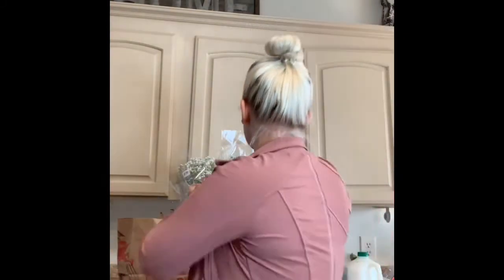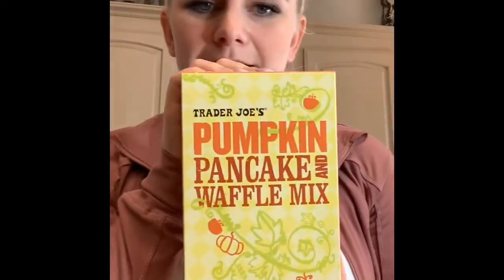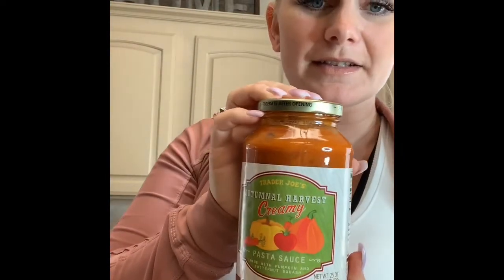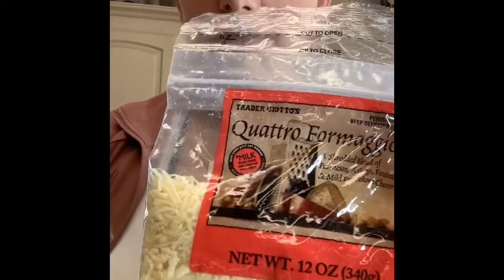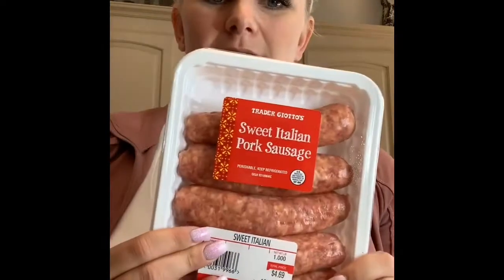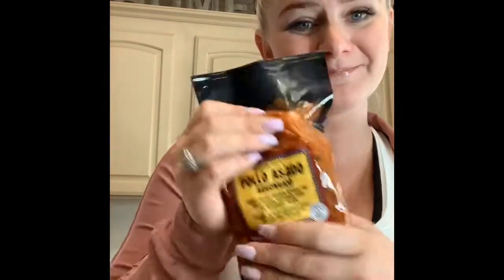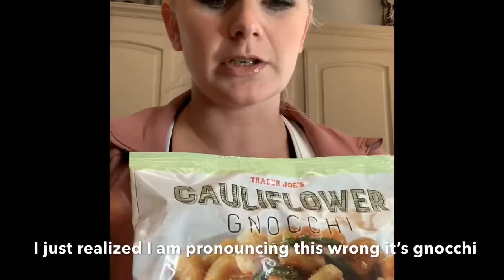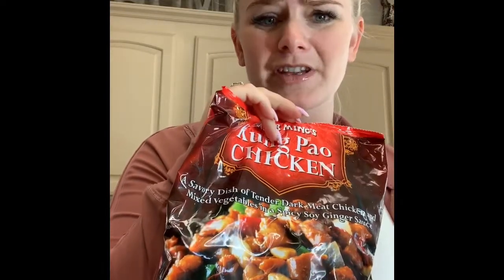Trader Joe’s haul fall haul!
I did some Trader Joe’s shopping and got a few fall items. Enjoy!